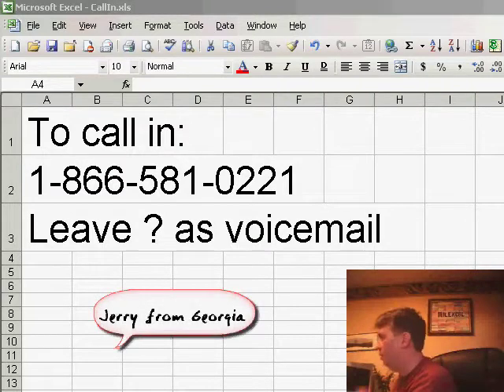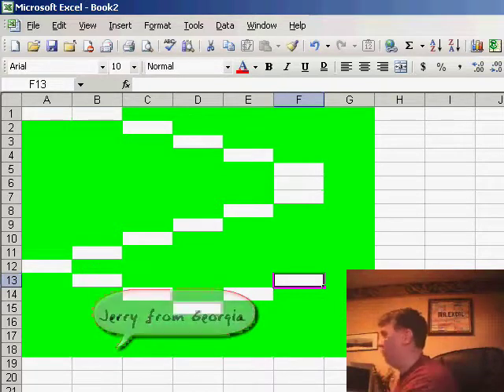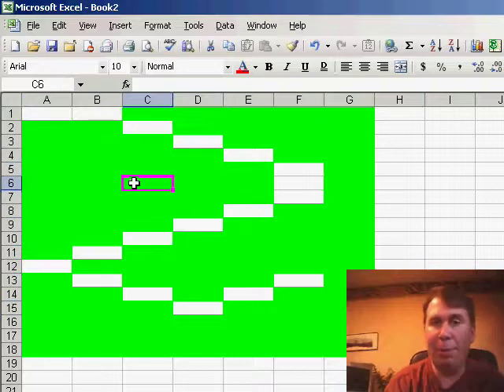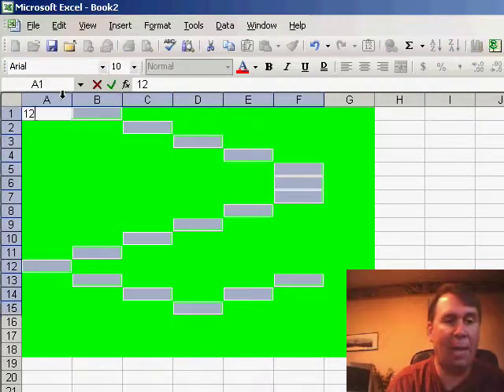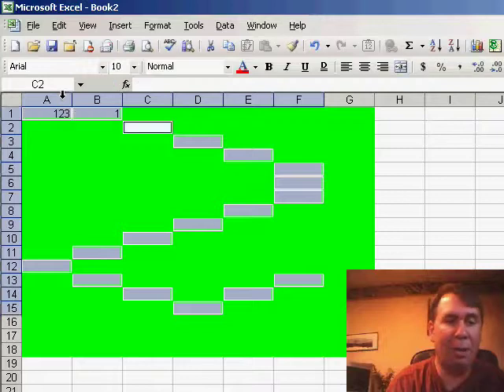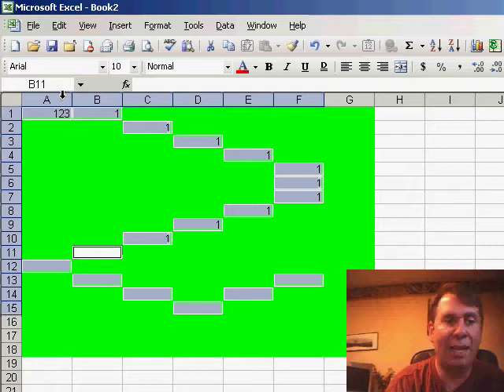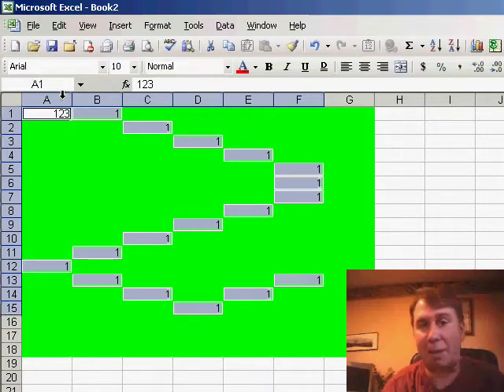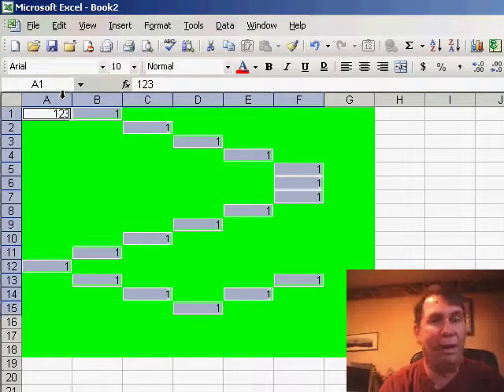Circular Data Entry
A great call from Georgia - how to ease the data entry when you need to enter cells in an unusual pattern. Even if your data entry cells are in a circle or other strange path, you can define a named range that will remember the sequence for entering cells. Episode 359 shows you how.